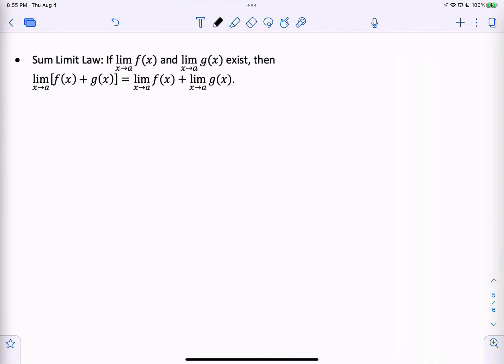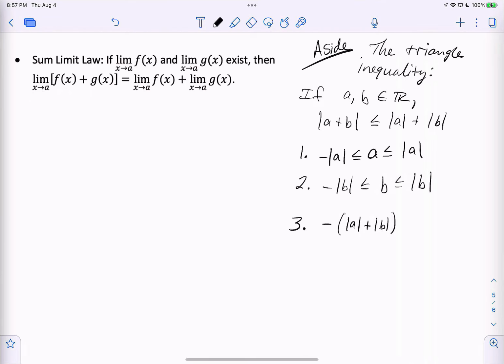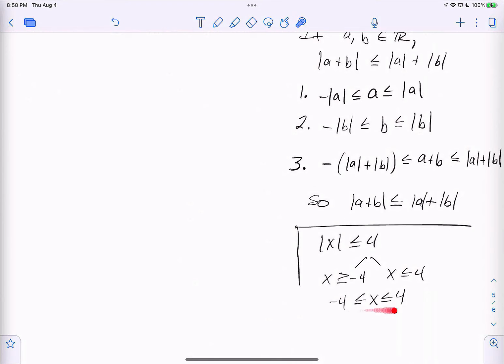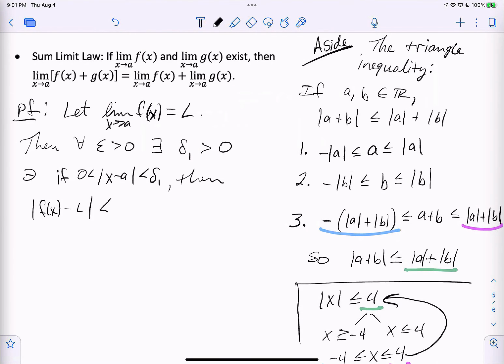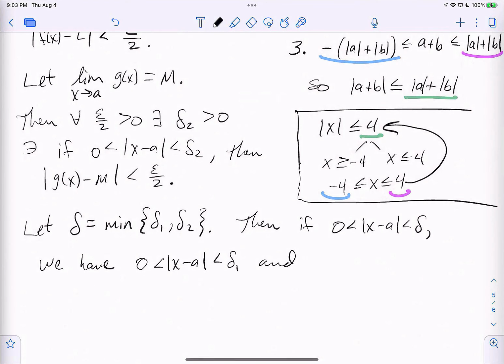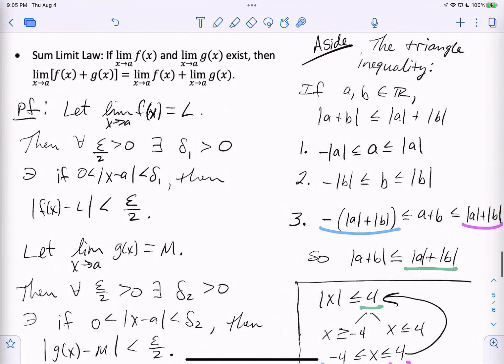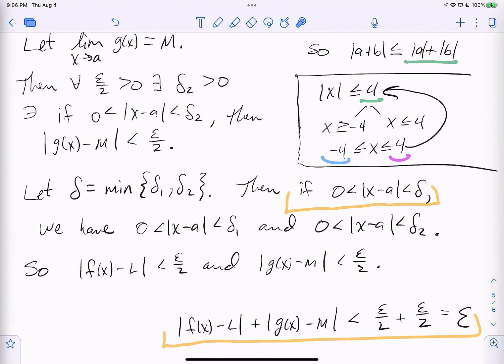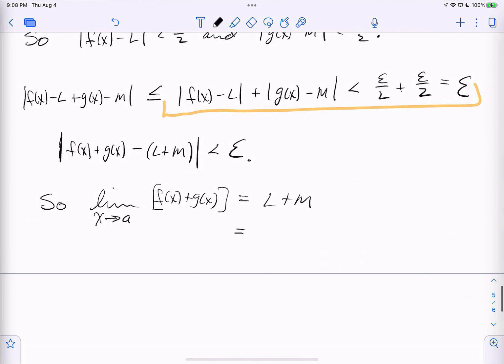Proof of the Sum Law | Calculus 1 (1.7f)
A proof of the Sum Limit Law using the epsilon-delta definition of a limit.